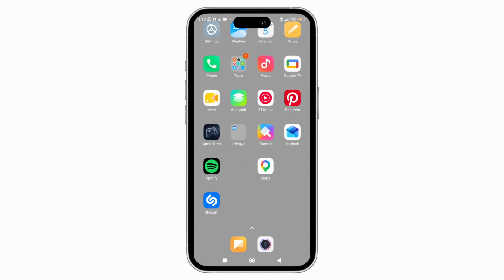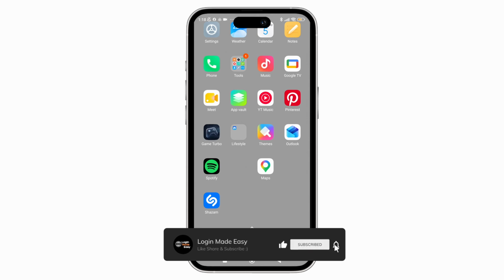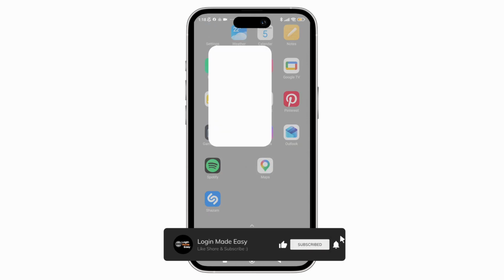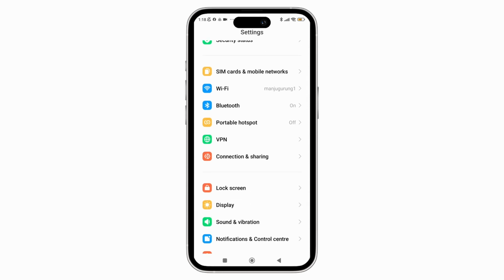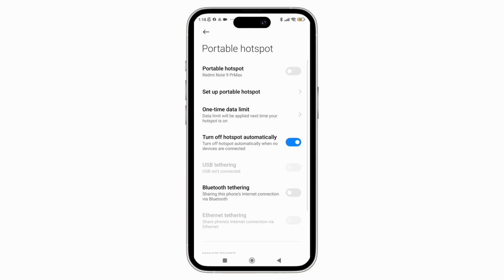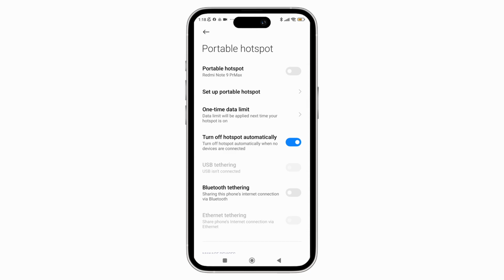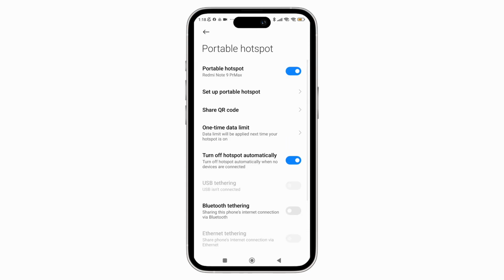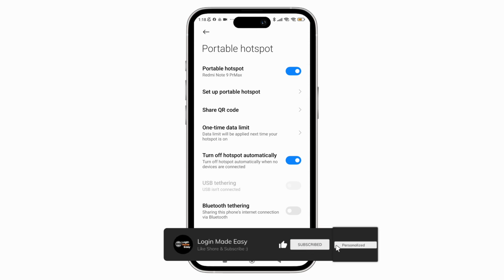How to Turn On Mobile Hotspot on Android 2026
Want to share your Android phone’s internet connection with another device? 📱📶 This step-by-step 2026 guide will show you how to turn on Mobile Hotspot on Android and connect other devices to your phone’s mobile data quickly and easily.

What You’ll Learn in This Video:
✅ How to turn on Mobile Hotspot on Android
✅ How to find Hotspot settings on your Android phone
✅ How to change your hotspot name and password
✅ How to connect another phone, laptop, or tablet to your hotspot
✅ Tips for using Android Mobile Hotspot safely and efficiently

Whether you’re trying to connect a laptop without Wi-Fi or share your mobile data with another device, this tutorial will walk you through the process step by step.

📌 Chapters:
⏱ 0:00 - Introduction
⏱ 0:10 - How To Turn On Mobile Hotspot on Android